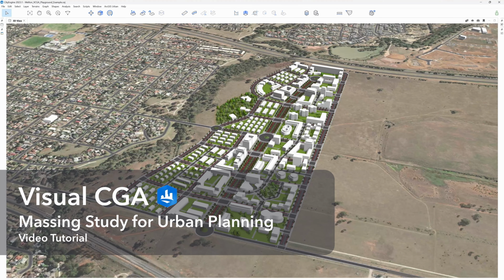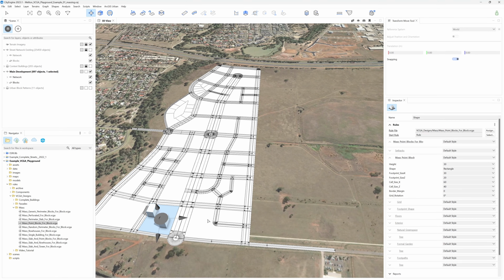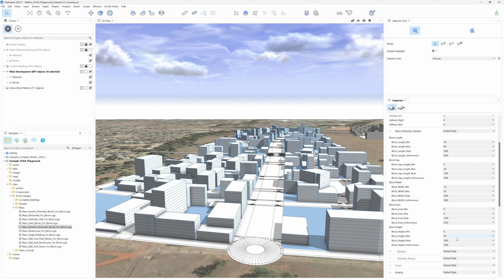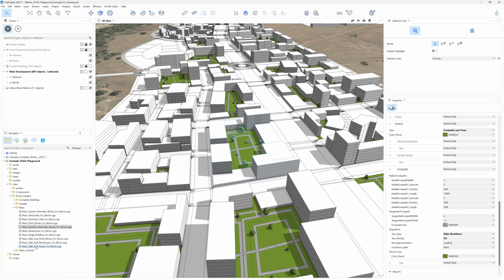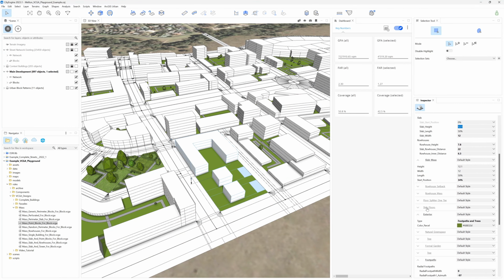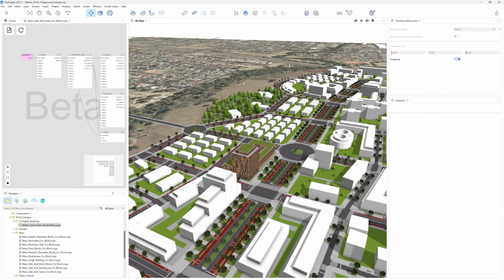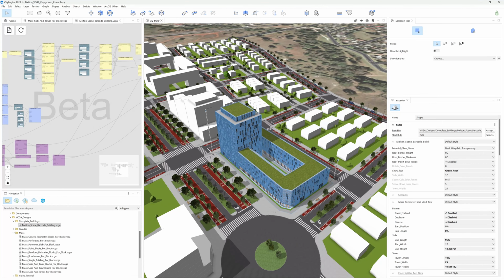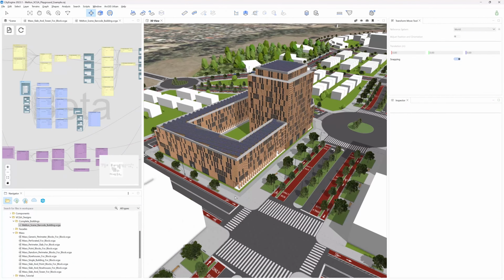Visual CGA: Massing Study for Urban Planning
__________________!DEPRECATED!_______________
This video was taken offline 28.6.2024

In this video, we’ll demonstrate how Visual CGA allows you to quickly explore different massing studies for a large urban planning scenario without any coding skills.

The Melton Scene in our VCGA Playground Examples contains multiple massing rules built with Visual CGA and is a great starting point to learn about the beautiful simplicity of visual programming in CityEngine.

Try out VCGA BETA in the latest release of City Engine in the free 21-day trial